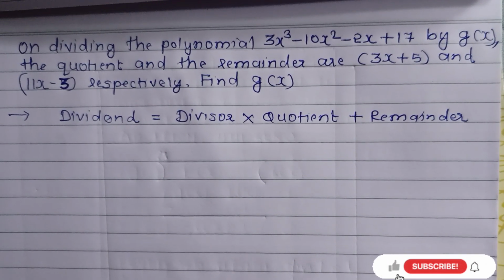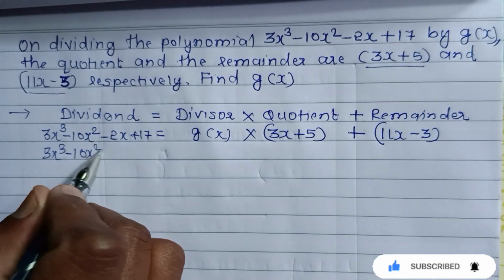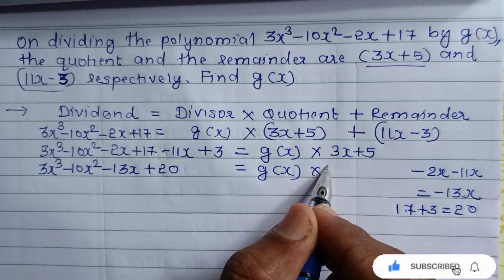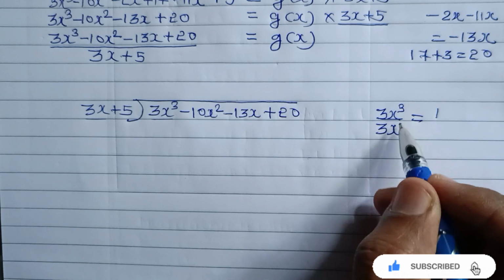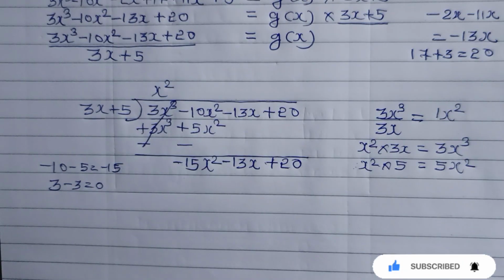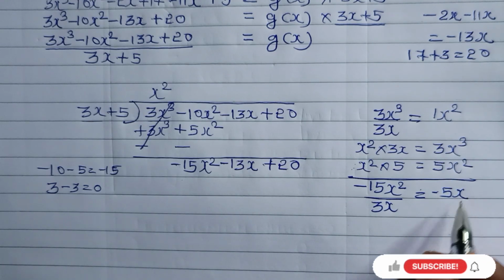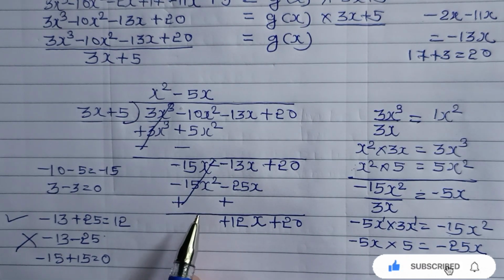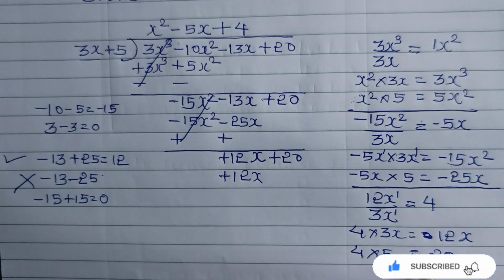Division Algorithm for Polynomials | Find Quotient, Remainder & g(x) | Class 10 Maths | Type 2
📘 Master Division Algorithm for Polynomials | Class 10 Maths | Type 2 Word Problem

In this Class 10 video, we solve a Type 2 question using the Division Algorithm for polynomials:

💡 If p(x) = g(x) × q(x) + r(x), find the missing polynomial g(x), quotient, and remainder.

We break it down step-by-step to help you understand how to:
✅ Apply the division algorithm formula
✅ Identify p(x), q(x), r(x)
✅ Find g(x) when other expressions are given
✅ Solve MCQs and long-answer questions from board exams

🧠 Best For:
✔️ Class 10 CBSE & ICSE students
✔️ Students preparing for Board Exams 2025
✔️ Those who struggle with polynomial division word problems

📚 Topic: Division Algorithm – Polynomials
🎯 Chapter: Polynomials | NCERT Class 10 Maths